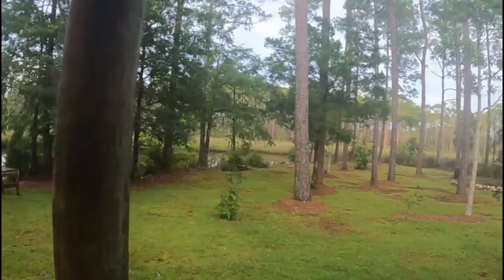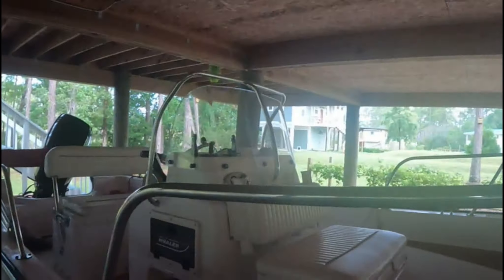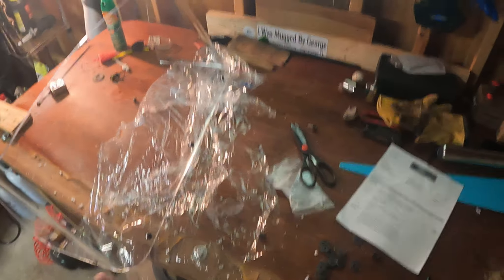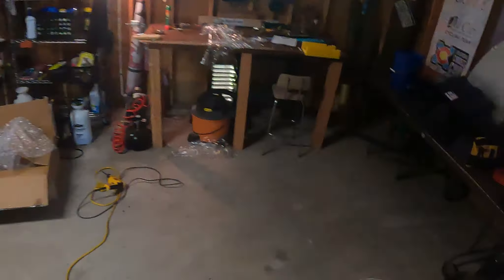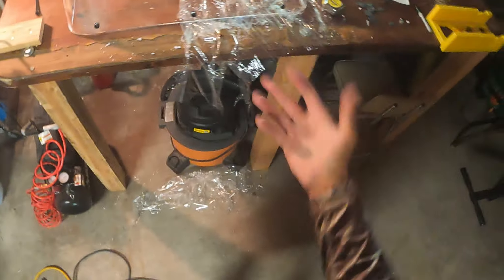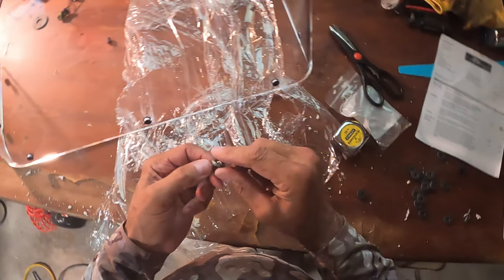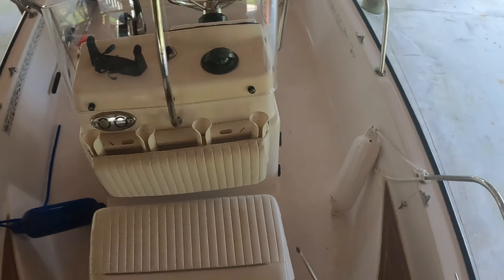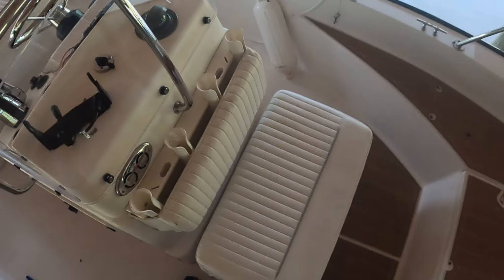Boston Whaler Montauk Windshield Replacement Tutorial. A Simple And Fast Project For Our 2003 Boat.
Our 2003 Boston Whaler Montauk 170 windshield had seen better days. It was impossible to see through do to the plexi fading and breaking down over time. We ordered a new windshield from UPD Plastics in Davie, Florida. ) They fabricate to order so it took roughly four months to get the windshield. The install was simple and took about thirty minutes. Here is how to get it done